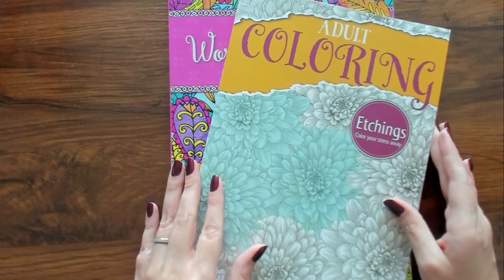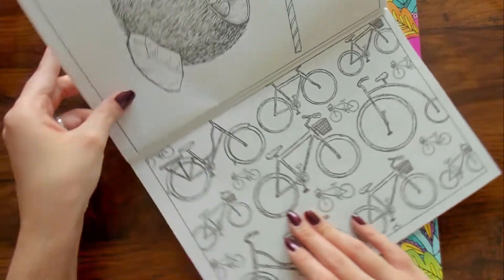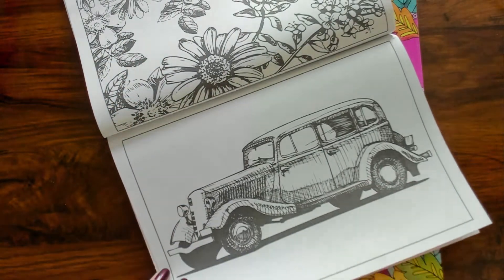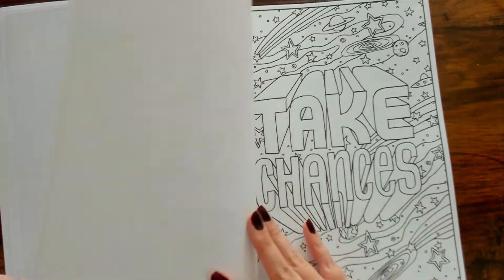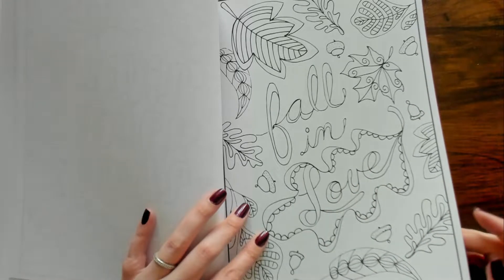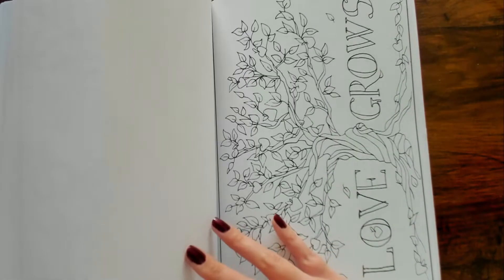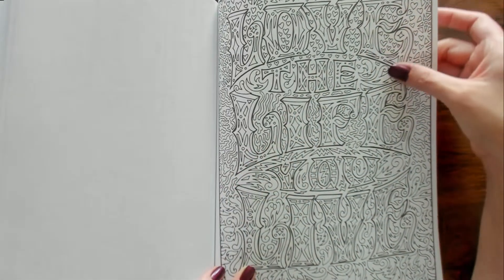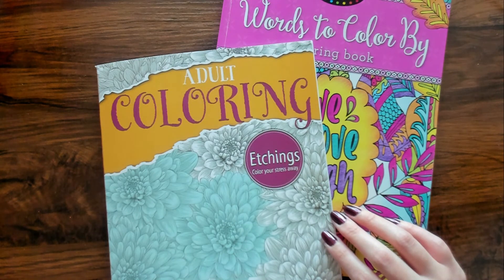ASMR | Page Turning and Inspirational Words (Whisper)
This is just a video where we look at an adult coloring book. This video includes page turning, some light tapping and whispers of inspirational words. I hope you enjoy it!